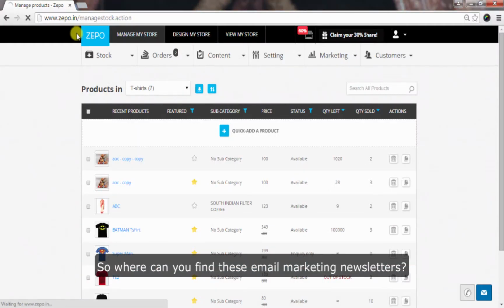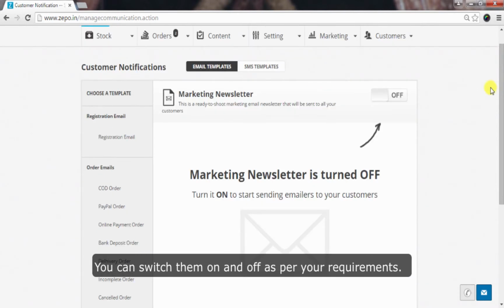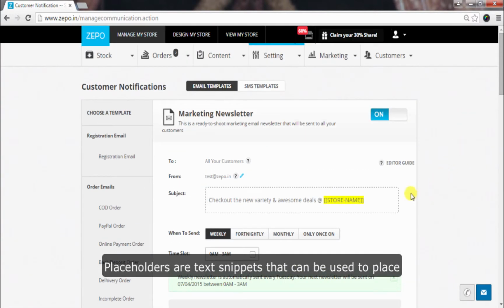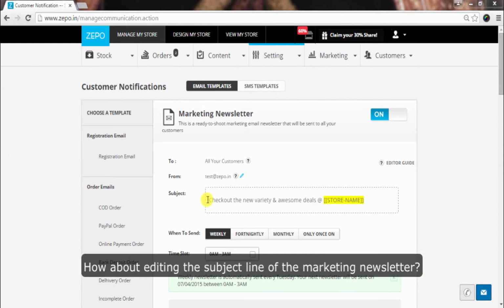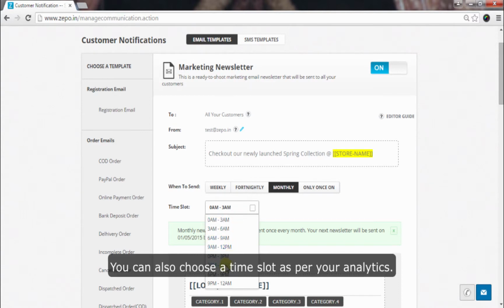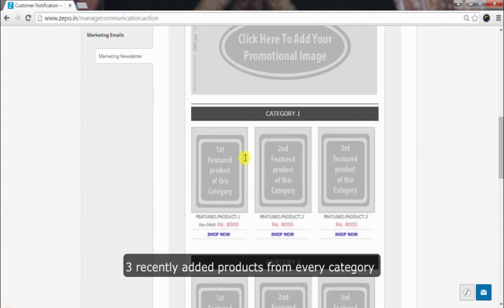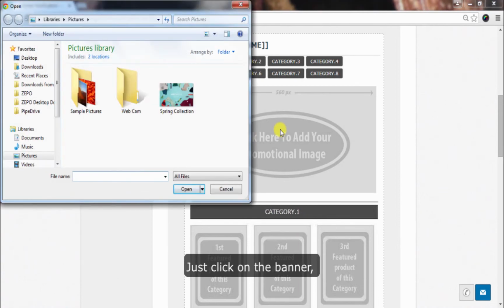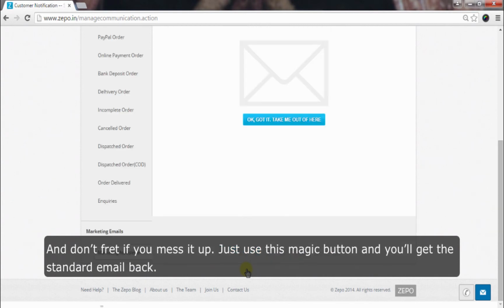How to Send Automated Email Marketing Newsletters from your Dashboard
Email marketing is the cheapest and probably the most effective marketing tool at your disposal. And what better way to constantly keep in touch with your customers than telling them about new products every now and then.

Email marketing from your Zepo dashboard let’s you do just that! If you didn’t already know you can send out regular marketing newsletters to your customers, right from your Zepo dashboard.
Let’s look have a look at these newsletters and how you can customize them.